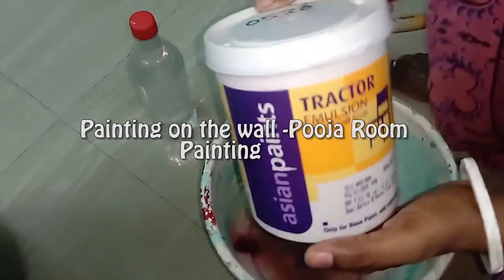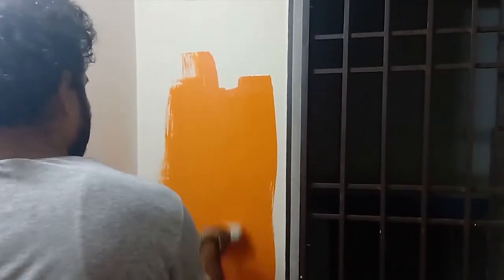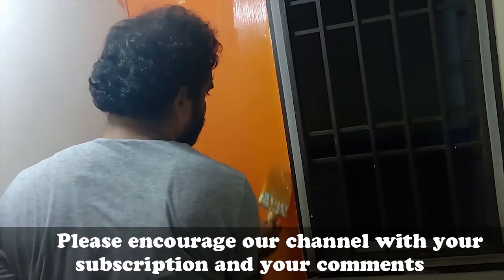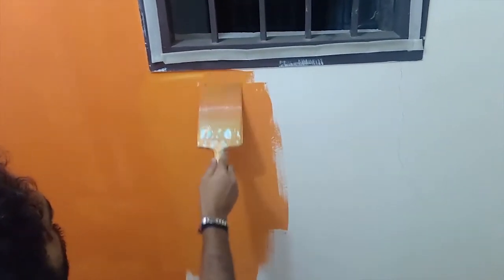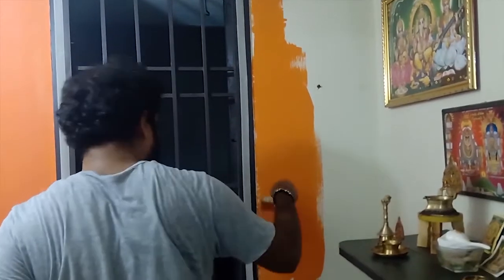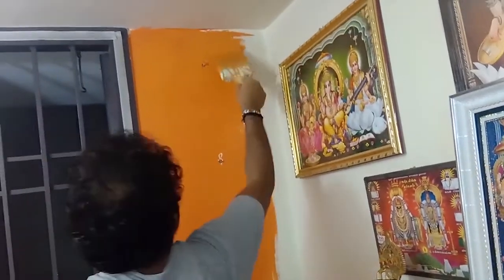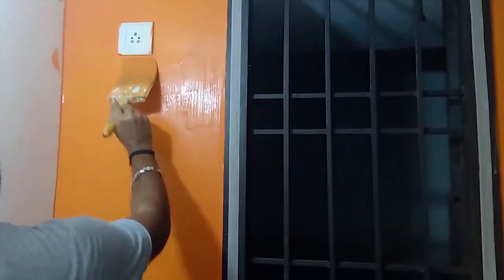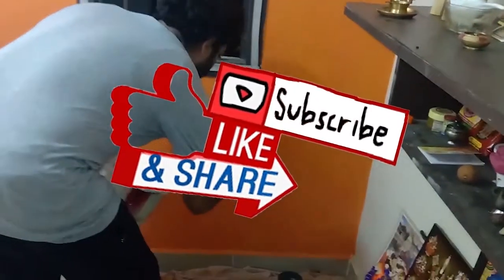How to paint on wall# How much water add to paint on wall#Pooja room paint design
How to paint the wall# How much water we can add on paint on wall#Pooja room paint design. ONLY Rs.40 TO PAINT THIS WALL. Pooja room new paint tezxture
Asian pain 2020 designs. Saffron paint. ASIAN PAINT WITH PRICE